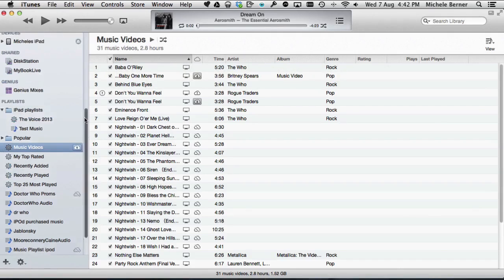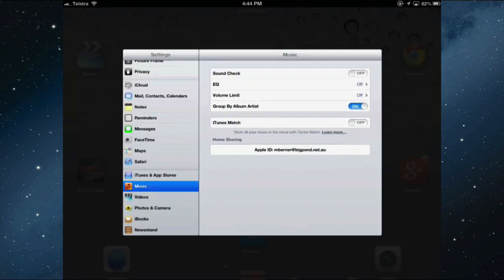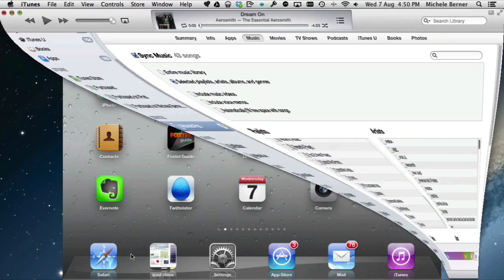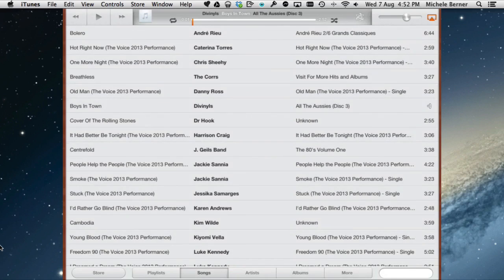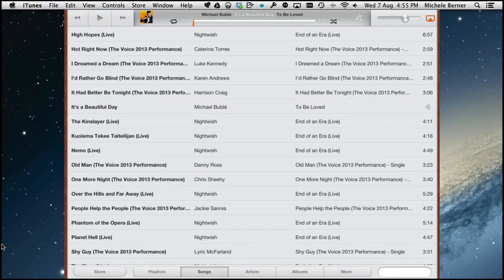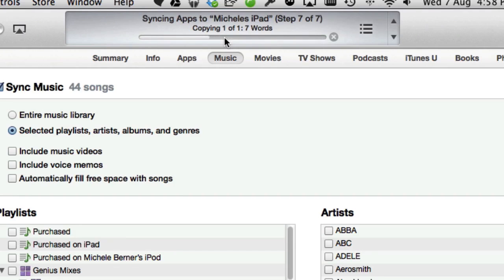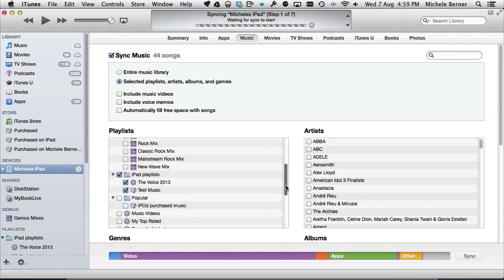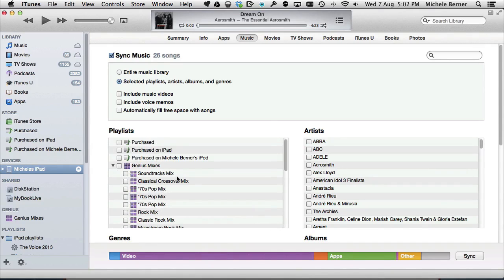How to sync your music to the iPad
One way music can be transferred onto an iPad is by syncing it from iTunes on the computer. This video on Apple devices demonstrates how to manage and organise your music library in iTunes. Learn how to create playlists and Smart playlists and rip Music in order to digitise it.